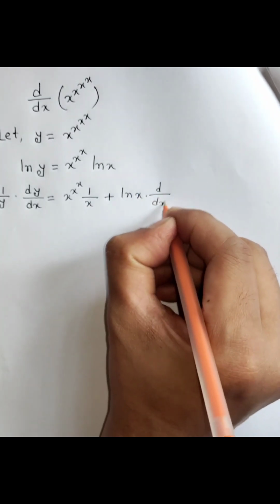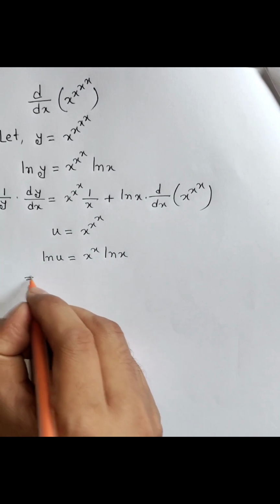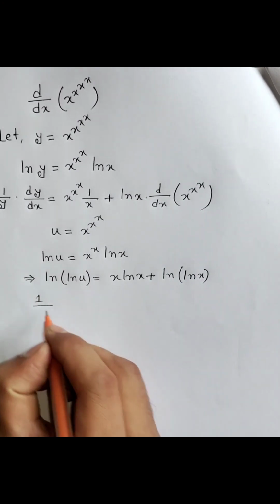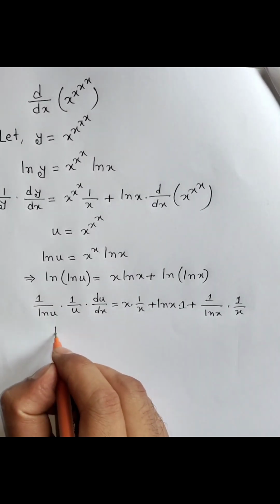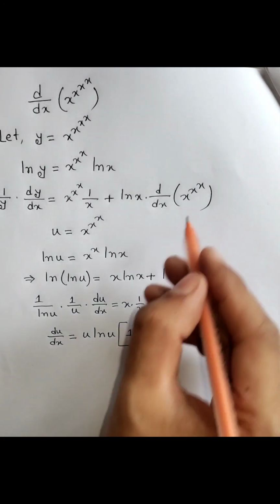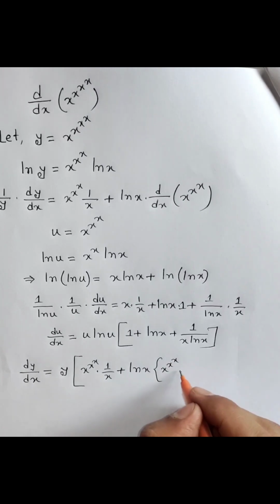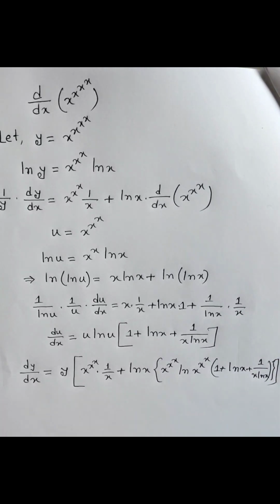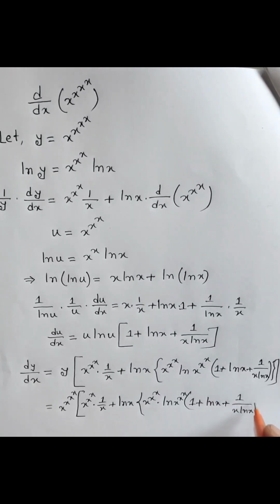How to differentiate x^x^x^x in the easiest & shortest way. math Olympiad question solution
How to solve d/dx(x^x^x^x) in the easiest way.
math Olympiad question solution

In this short and informative video, discover the incredible tricks to solve a tough differentiation math problem in the easiest way. এই ভিডিওতে আমরা আপনাকে উপকারী সমাধান ট্রিকগুলি শেয়ার করবো। এই সহজ কাটটিগুলি আপনাকে বিভিন্ন ম্যাথ পরীক্ষার জন্য সহজ হাল নিতে সাহায্য করবে। আসুন এবারে শুরু করি এই ম্যাথ ট্রিকগুলি শিখতে!

Key Points:
math Olympiad solve
Chinese Olympiad math question
Olympiad math basics
Olympiad math solution
differentiation math tips and tricks
integration math solve
calculus mathematics
limit math
Learn time-saving tricks to solve BCS math problems quickly.
Impress your examiners with swift math solutions.

math Olympiad solve
Olympiad math basics
Olympiad math solution
LGED Community Organizer Math solution: